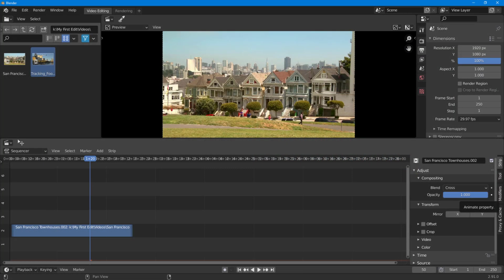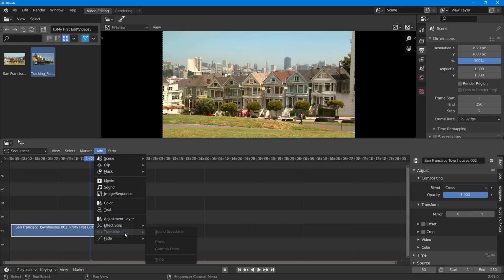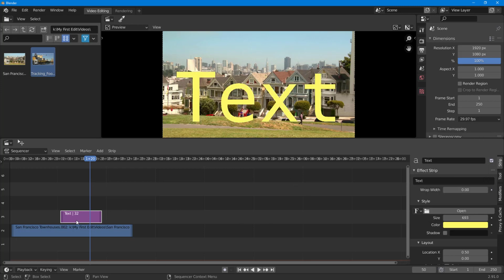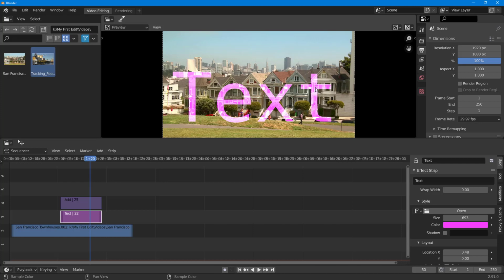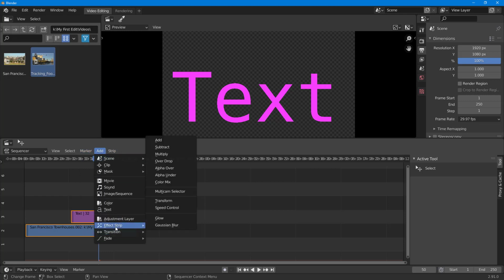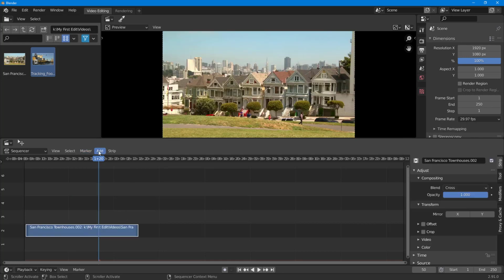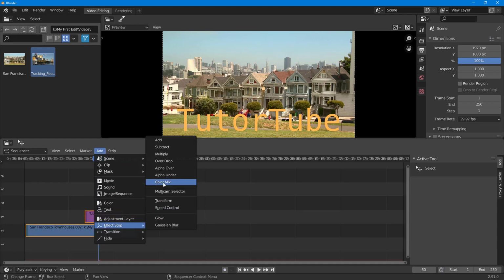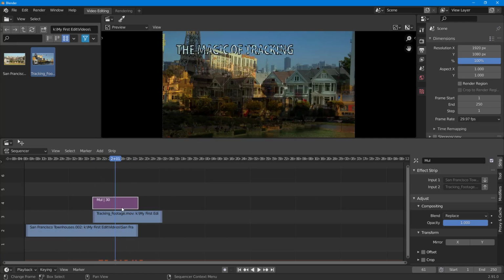Blender Tutorial - Lesson 194 - Multilayer Effects using Effects Strip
In this tutorial, we will be discussing about Multilayer Effects using Effects Strip in Blender.